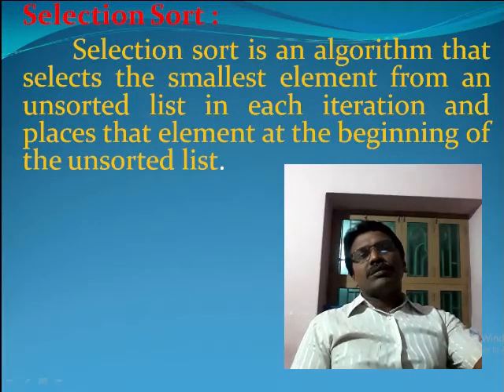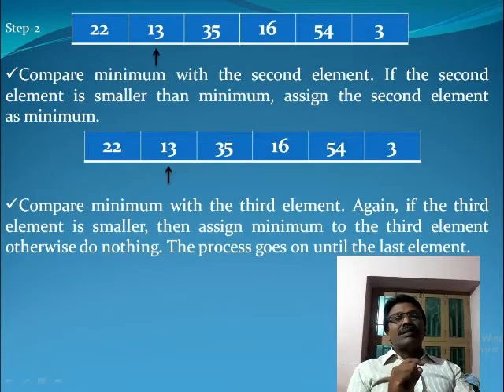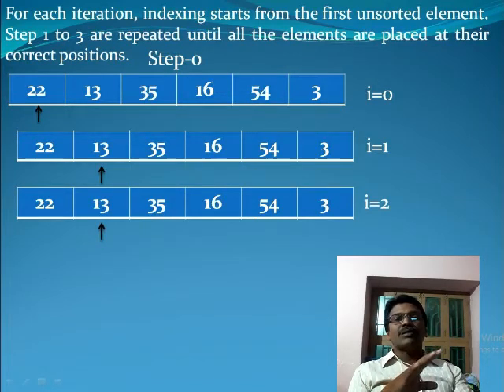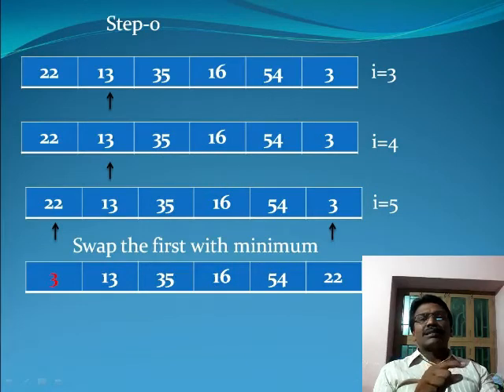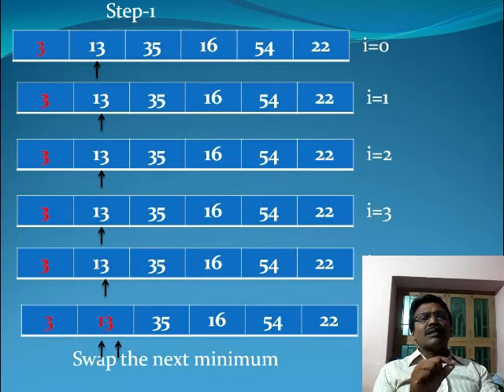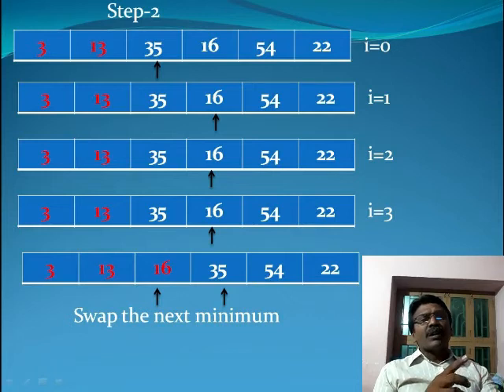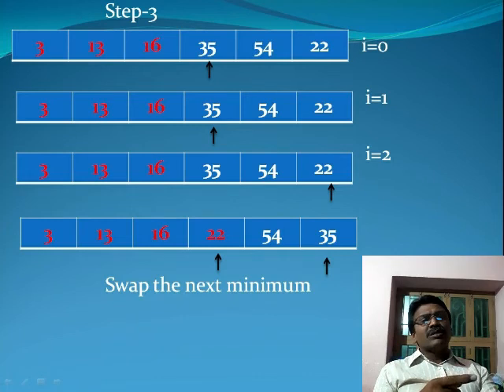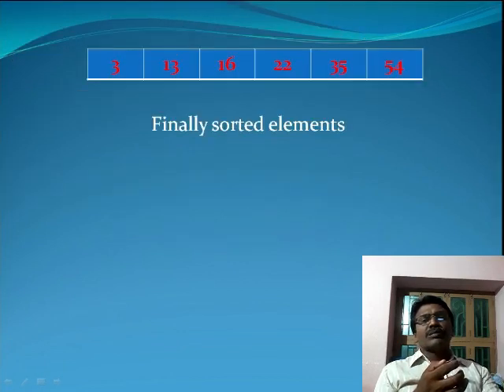selection sort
data structures